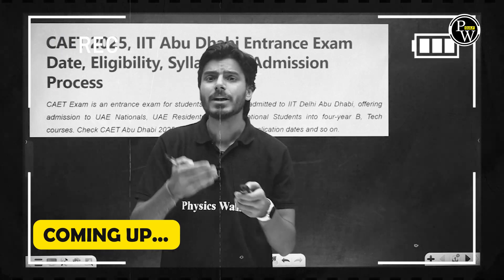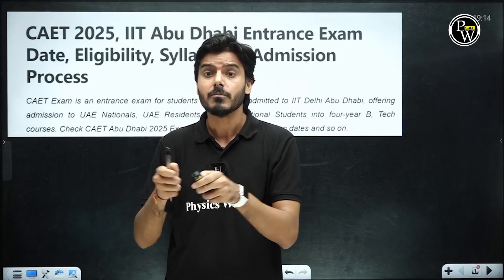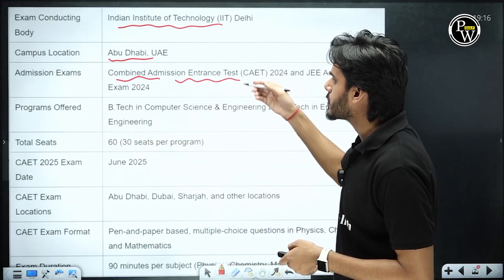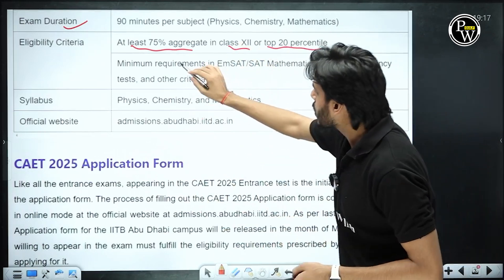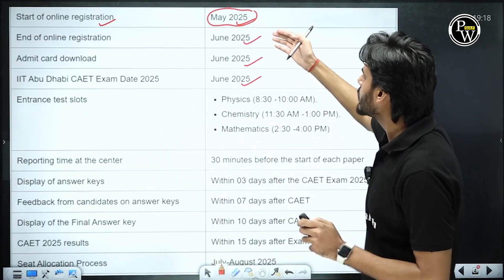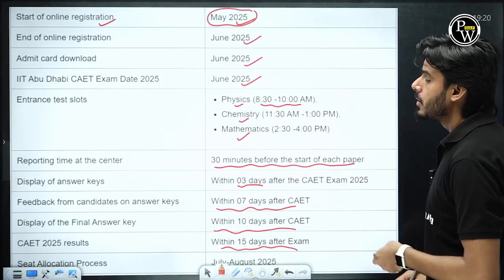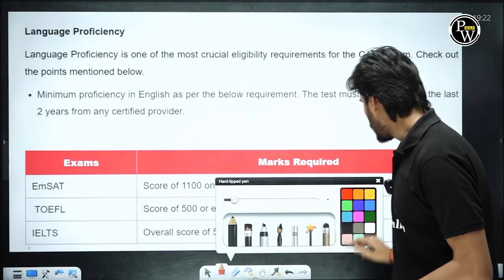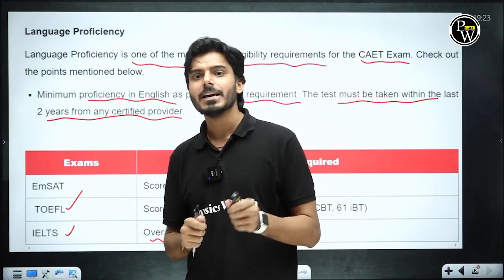CAET 2025 IIT Abu Dhabi Entrance Exam Date | Eligibility, Syllabus & Admission Process 🤔🔥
The CAET 2025 IIT Abu Dhabi Entrance Exam is your gateway to a prestigious engineering education. This guide covers essential details, including the exam date, eligibility criteria, syllabus, and admission process. Stay updated on key information to prepare effectively for a successful application to IIT Abu Dhabi in 2025.